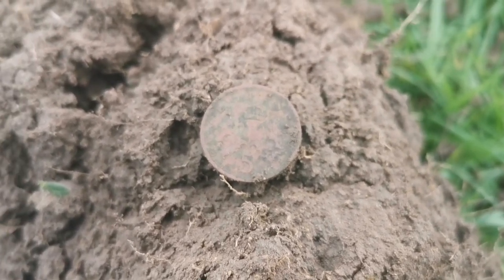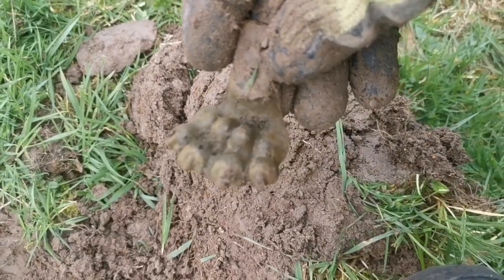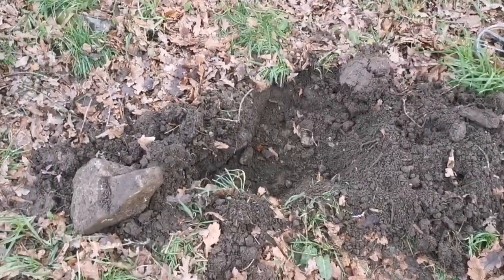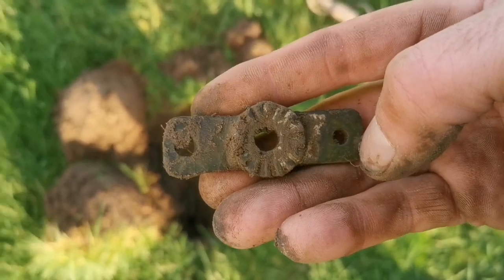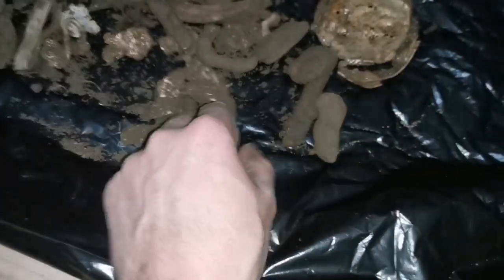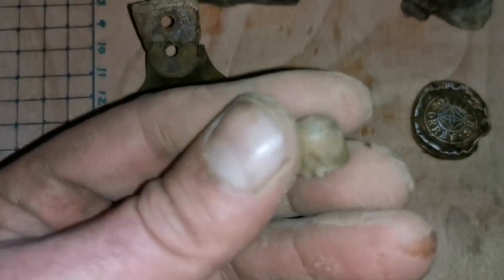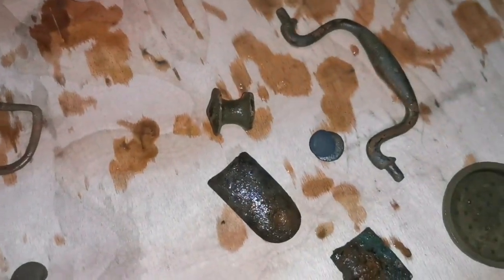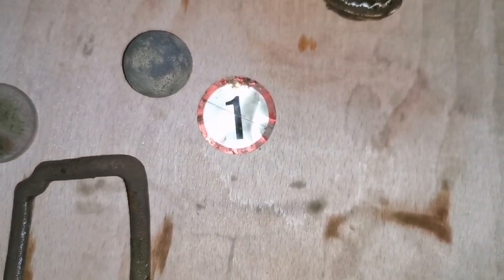Metal Detecting Reality 9, in Leicestershire... Friday 13th Buckle Hoard!!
Join us as we see if Friday 13th gives us good luck or bad luck... Will we find another Bronze Age Axe???